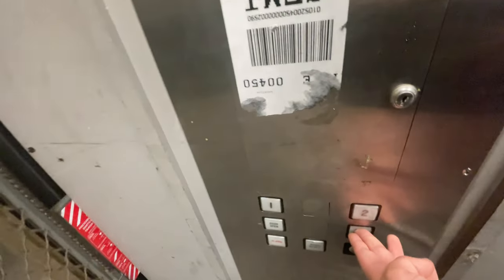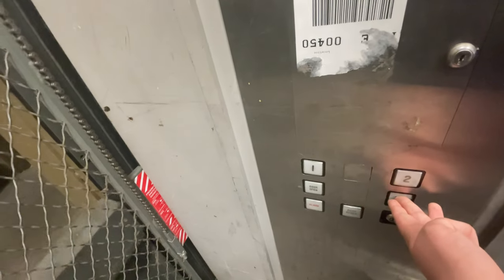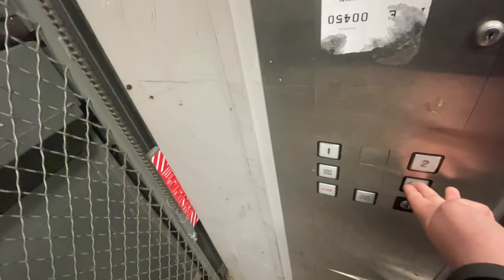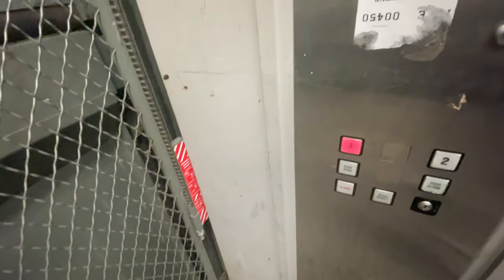Schindler Hydraulic Freight Elevator @ DICK’S Sporting Goods - Woodbridge, NJ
This is the freight elevator in the DICK'S Sporting Goods store located at Woodbridge Center, a thriving shopping mall in Woodbridge Township. This is a very big early-2000s generic Schindler freighter with power PEELLE doors, Adams fixtures, and it was filled with items during my ride... The customer elevator is a super beat-up Schindler 330A.
STORE HISTORY
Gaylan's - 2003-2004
DICK'S Sporting Goods - 2004-present
SPESC DOWN BELOW
Brand - Schindler
Hoist - Inground hydraulic
Type - Freight
Speed - 75 FPM
Fixtures - Adams WN Signature/Designer
Capacity - 8,000 Pounds
Controller - Microprocessor
Door Safety - Sensors
Door Type - Bi-Parting
Door Equipment - PEELLE
Motor manufacturer - Unknown
Installed - 2003
Date of Recording - January 1, 2023